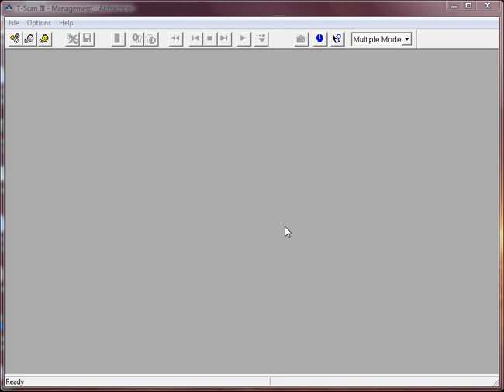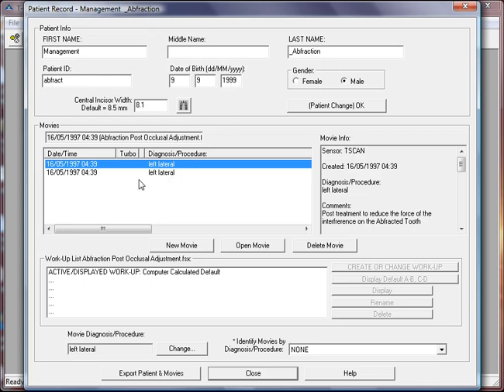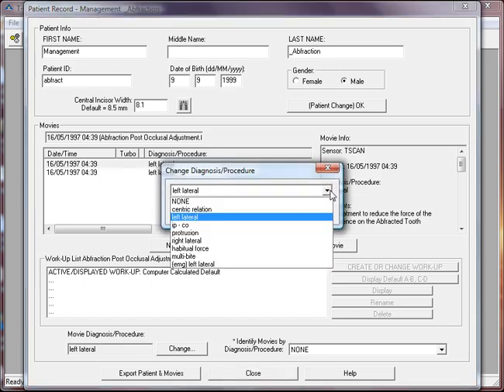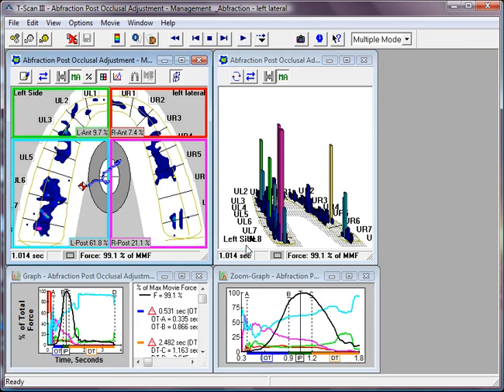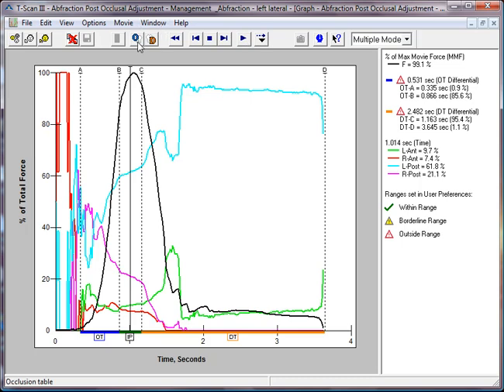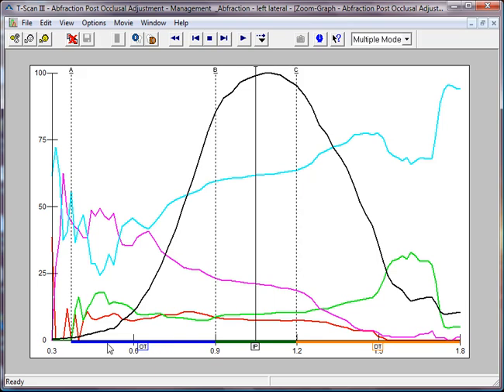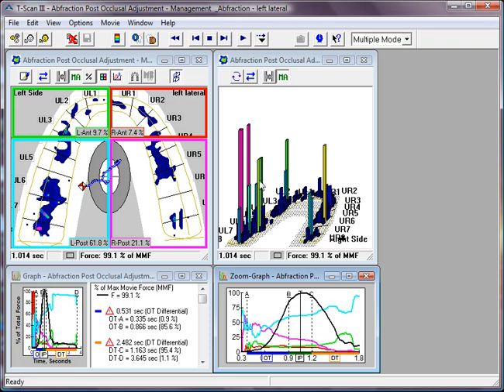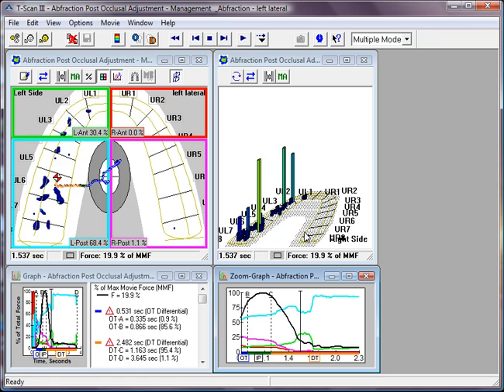New Look of T-Scan III V6.0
Captured by DentalTraining